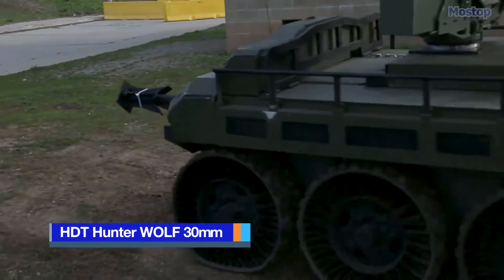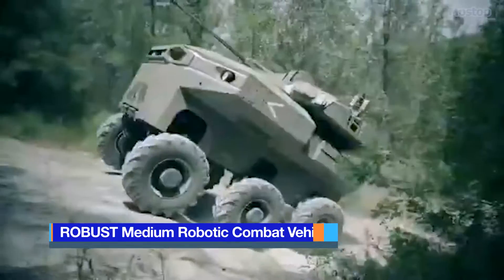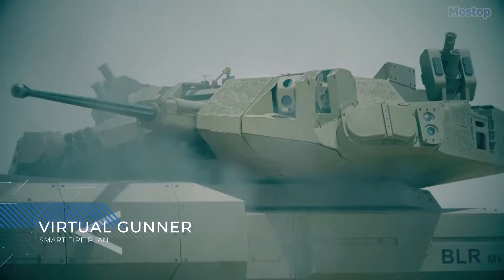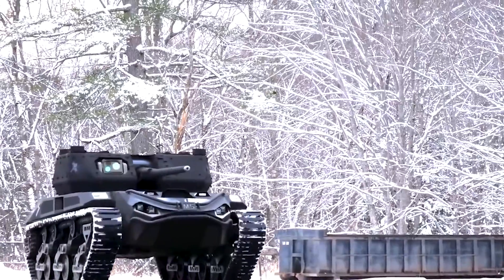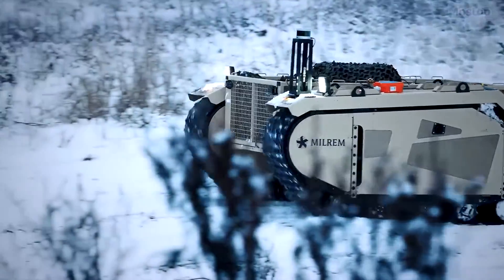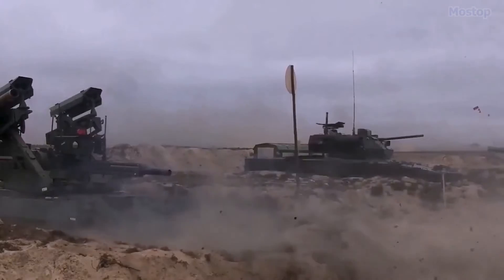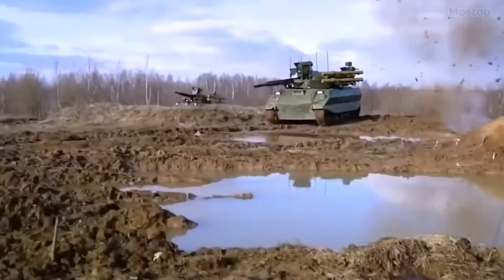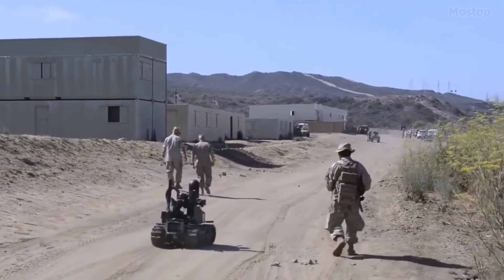10 Future Military Robot Vehicles Armed With Big Guns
The era of sending troops into battle is rapidly fading away with the advent of remote-controlled machines engaging enemies from afar. This shift is evident in current conflicts with the deployment of kamikaze drones, and it's progressing further with the emergence of advanced robot vehicles armed with big guns. So if you're interested in witnessing which robotic guns will shape the future of warfare, make sure to stay watching until the end as we unveil some of the most cutting-edge robot vehicles equipped with big guns.